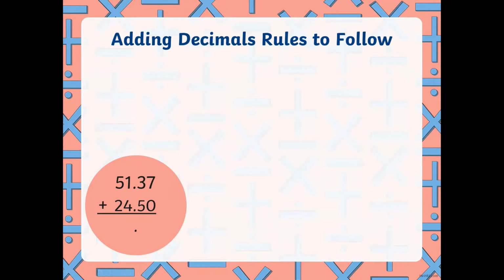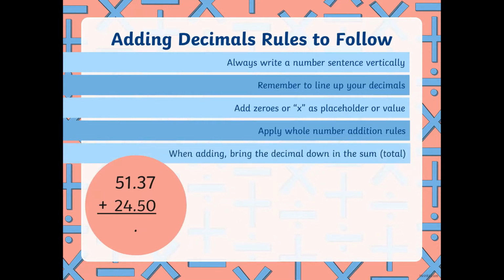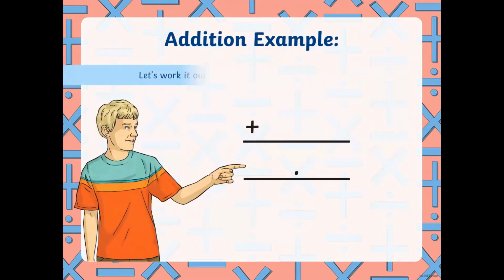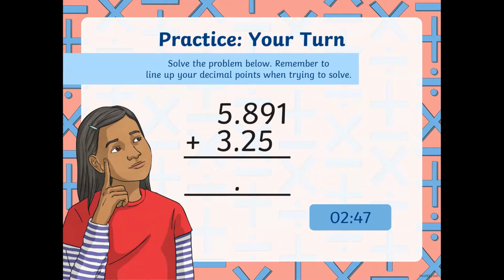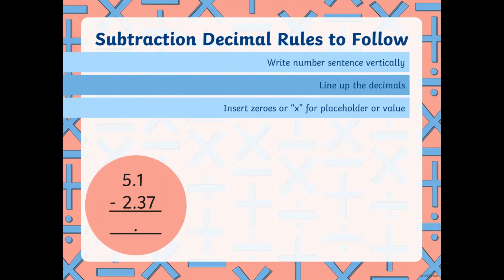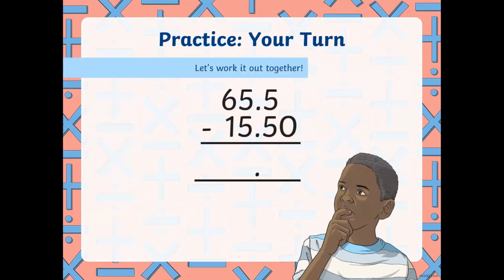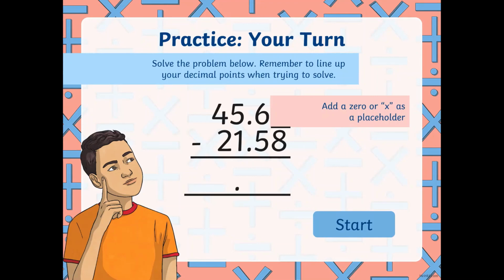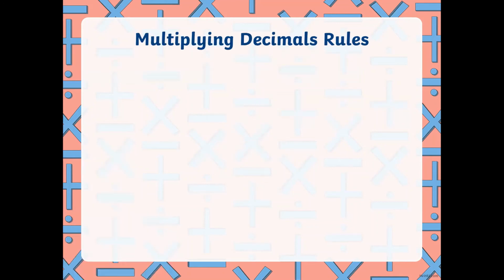Rules to follow when adding and subtracting decimals